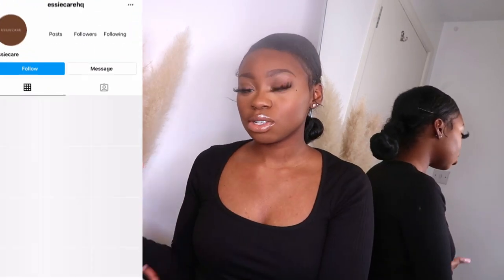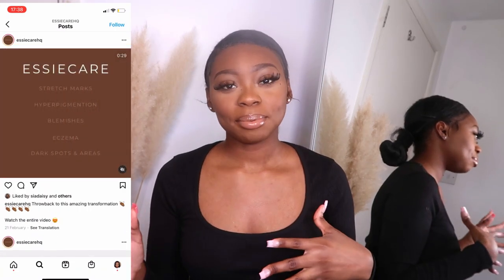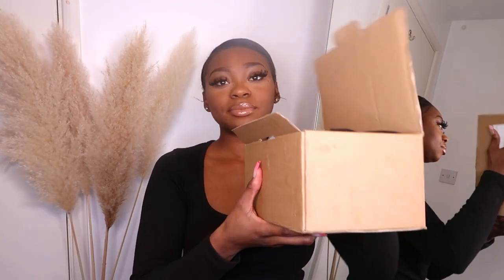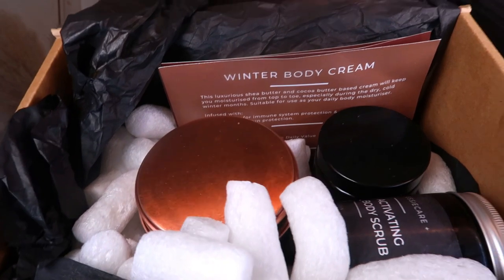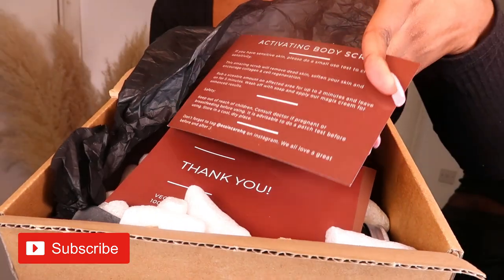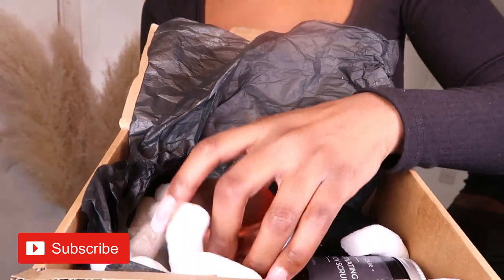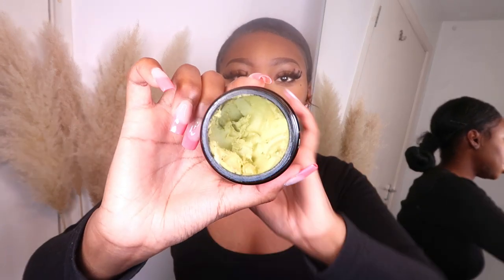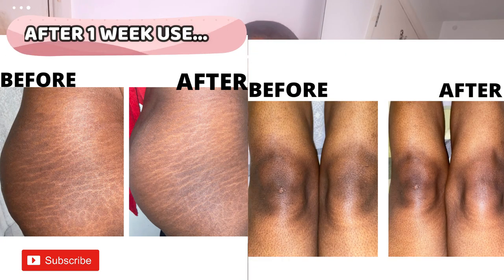HOW TO FADE DARK MARKS ON BODY | ESSIE CARE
Hey Guyssss,

In this video i'll be telling you how to Fade Dark Marks, Hyperpigmentation, Stretch marks | ft Essie Care. Reviewing the essie care products I was sent. I've only been using these products for a week and i notice the areas where i have dark marks, hyperpigmentation, stretch marks, dark underarms, dark knees are gradually fading! stretch marks are really stubborn so i'll be using these products for longer and will give you an updated video! if you have any questions drop it in the comment box!

Essie Care Products:

Essie Care Ultimate Body Care Set (set i have in this video)

-Jadene